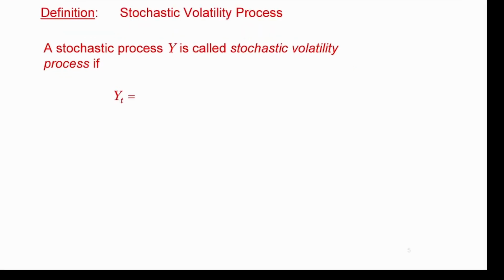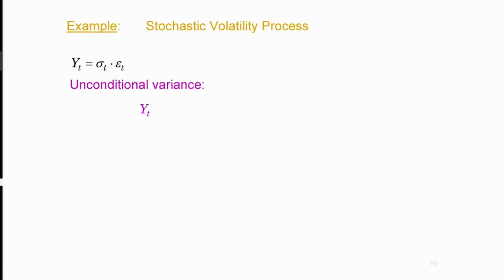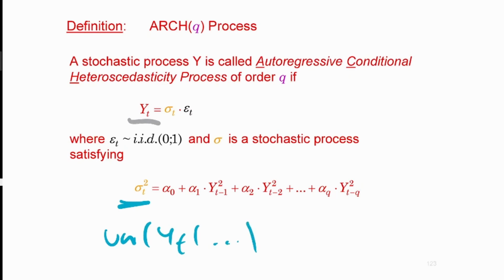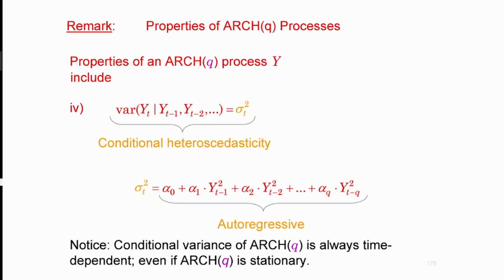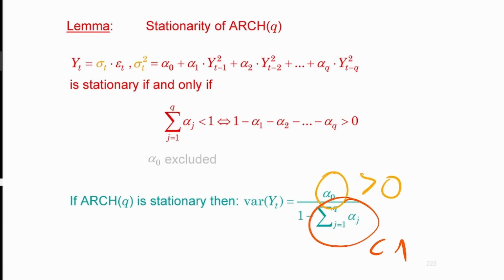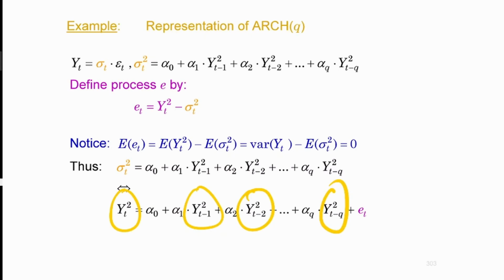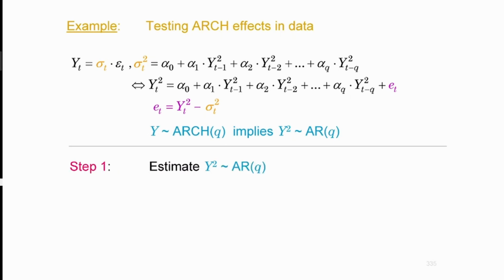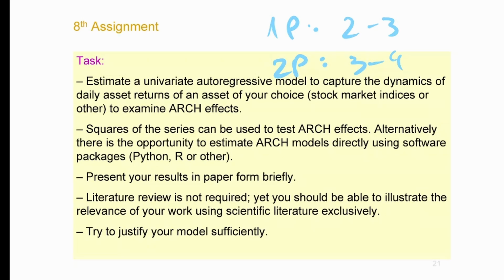ARCH: Autoregressive Conditional Heteroscedasticity | Time Series Lecture 16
Introduction to Autoregressive Conditional Heteroscedasticity (ARCH)

0:00:00  Definition: Stochastic volatility (SV)
0:05:50  Properties of SV
0:17:00  Definition: ARCH
0:28:26  Properties of ARCH
0:29:38  Conditional variance of ARCH
0:37:10  Stationarity condition for ARCH
0:49:14  Interpretation of ARCH
0:57:08  Volatility clustering
1:01:20  Testing ARCH effects
1:05:57  Assignment 8

Reference:

Engle, R. F. (1982): Autoregressive Conditional Heteroscedasticity with Estimates of the Variance of United Kingdom Inflation. Econometrica, 50, 987-1007.